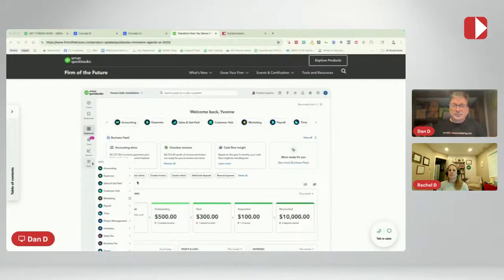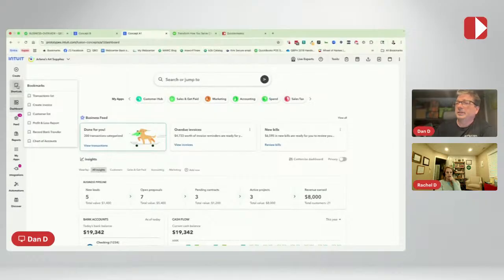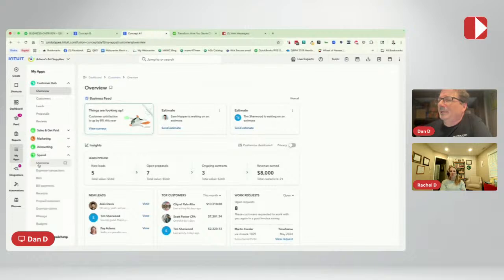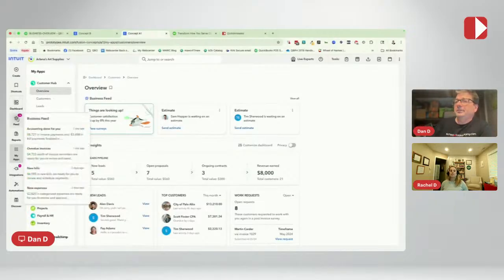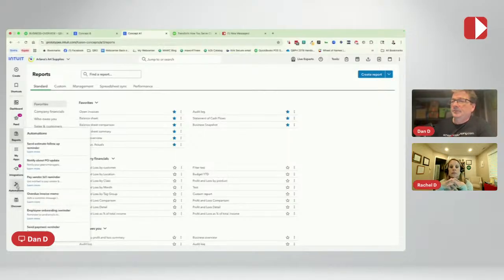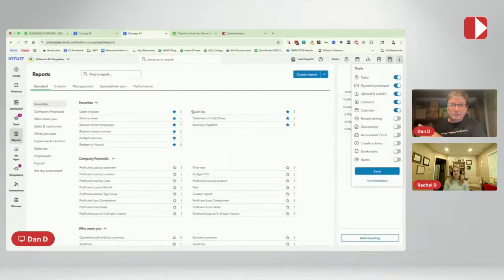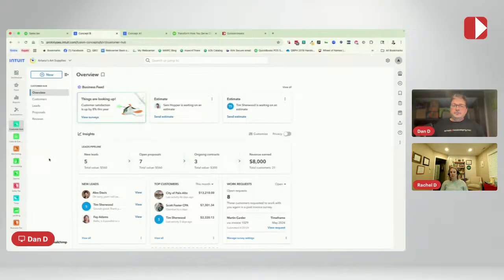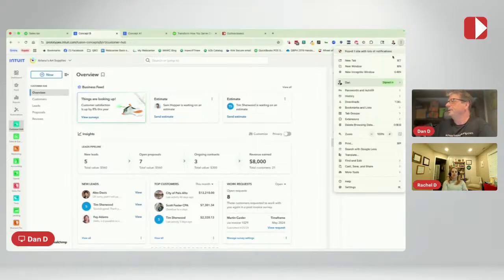New QBO User Interface Testing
If there's anything Accounting Pros like, it's change (NOT) Intuit has been rolling out a combined new shiny user interface, and they are A/B/C Testing it out. What does that mean for your clients, and more importantly...you as accounting professional.
Turn on screen reader support

BOGO: Get QBO Advanced and School of Bookkeeping together!